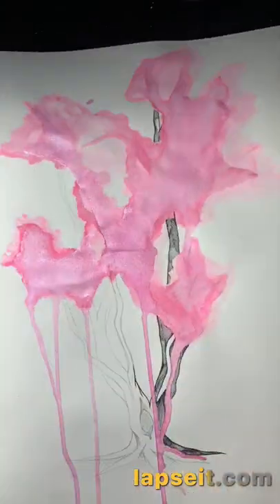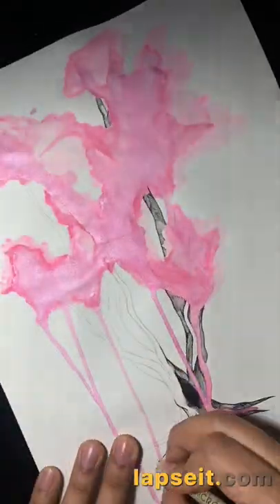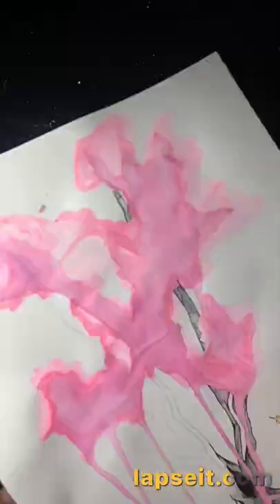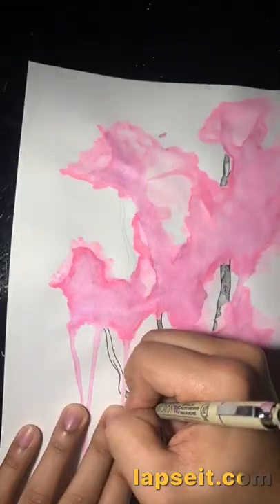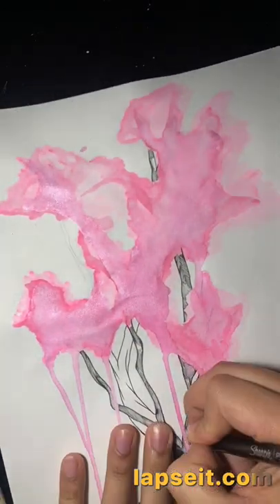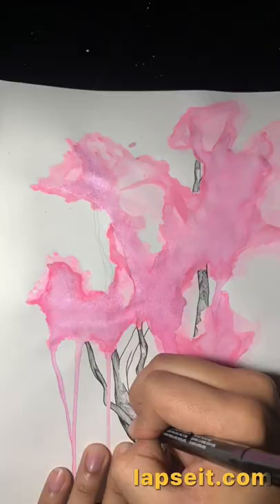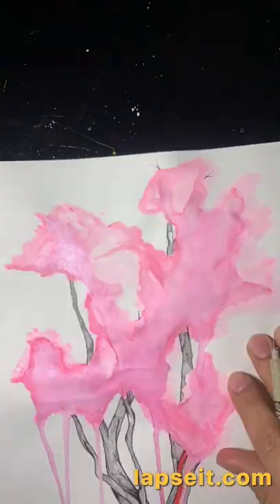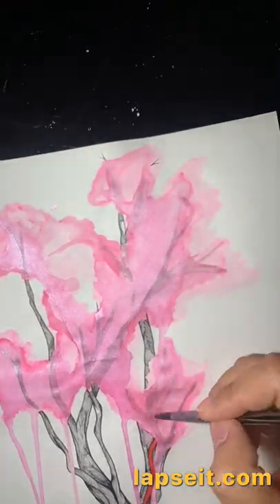Making Merch for Youtubers Part 1! (Arociousz x Strawberry Park)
Thank you all for checking out the video. I'm very excited to start this new series and see where it takes me.

Note:

Strawberry park is not associated in any way with Arociousz. I am simply an artist with a passion to create designs. Also go check out their channel and support them!

Strawberry Park